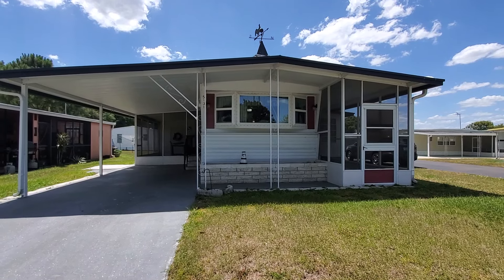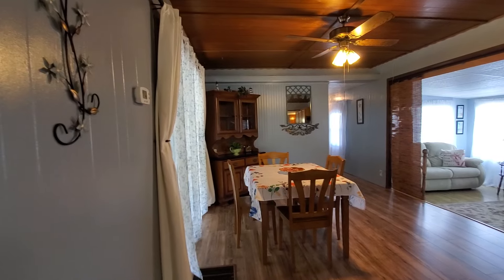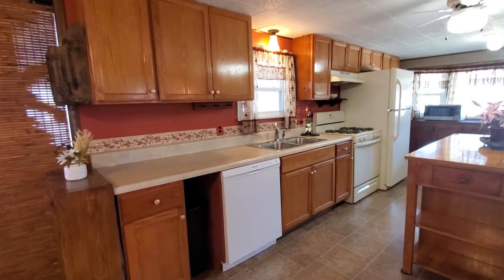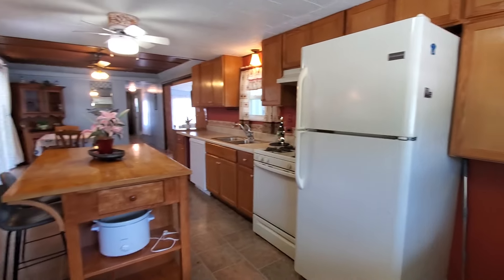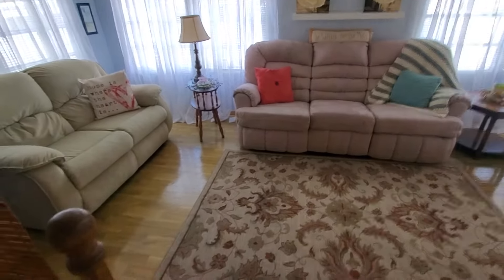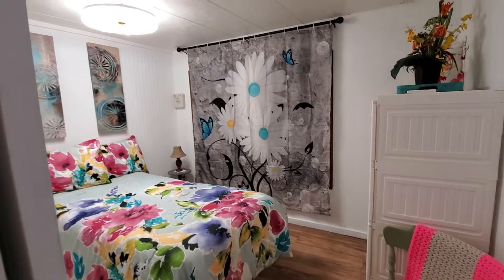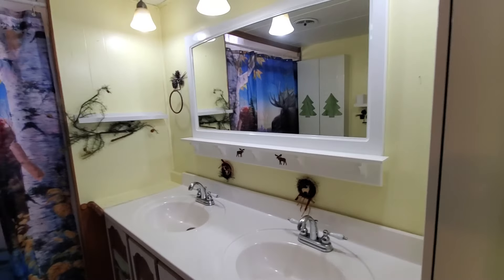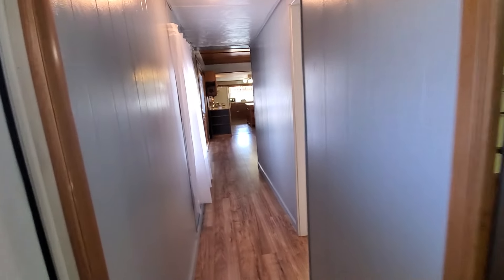WE SOLD 5131 Flint St in Betmar Acres! CLICK below for a HOME LIST!!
This home has SOLD! - Looking for others?

Are you looking for an active 55+ community where you own the land? How about a low annual community fee of $423? Then you do not want to miss this well-maintained UPDATED 2BR/1BA on a corner lot in sought-after Betmar Acres!

As you enter the main home, you are greeted by the spacious kitchen/dining room. The kitchen has wood cabinets, a newly installed dishwasher (2023), a gas range, and a huge center island offering plenty of counter space for cooking, baking, and relaxing with a cup of coffee. The sunken living room is open to the dining space, is surrounded by windows, giving it this area a bright, open feel.

This home features two Florida rooms: a cozy one off the living room and a larger one off the dining room. The master bedroom comfortably fits a queen-size bed and has a large closet. The second bedroom is brand new with updated beadboard walls, ceiling fan and modern appointments.  This room is so inviting your guests won't want to leave. The main bathroom is conveniently located between the primary and second bedroom and boasts a double vanity, high toilet and a tub/shower combo.

This home also features updated double-pane windows, an updated central AC/heating system, an attached laundry room and more!

Betmar Acres offers 27 holes of golf, 2 swimming pools with hot tubs, 3 clubhouses, a library, walking paths, a game room with Billiards, Table Tennis, Board Games and more.  There is also miniature golf, 24 enclosed shuffleboard courts, basketball, tennis, pickleball and Bocce courts.  Plus you don't want to miss Bingo every Monday evening!